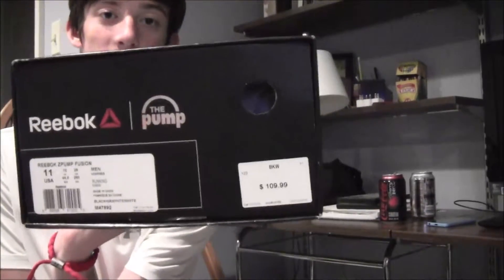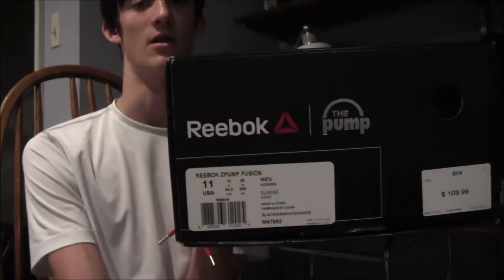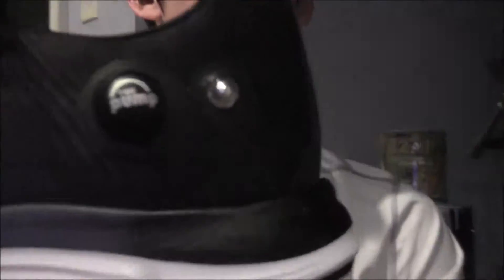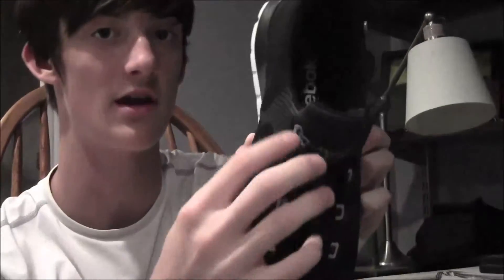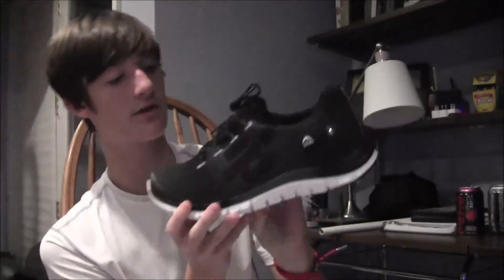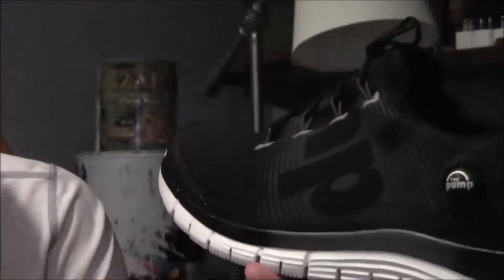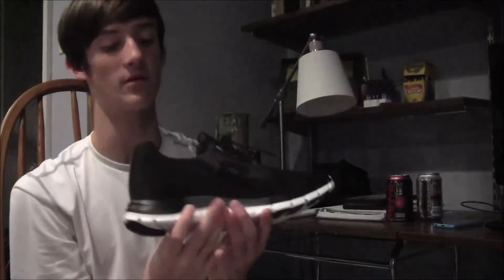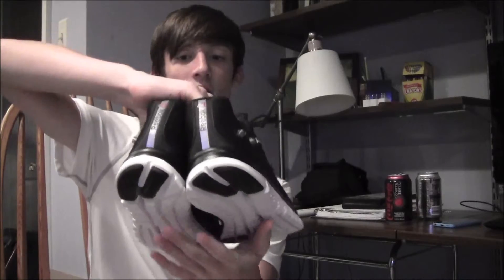"The Pump" pickup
Hey guys i will make another pickup video with the new polo shirt that I purchased as well